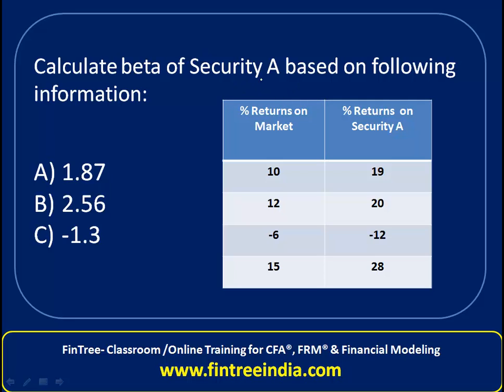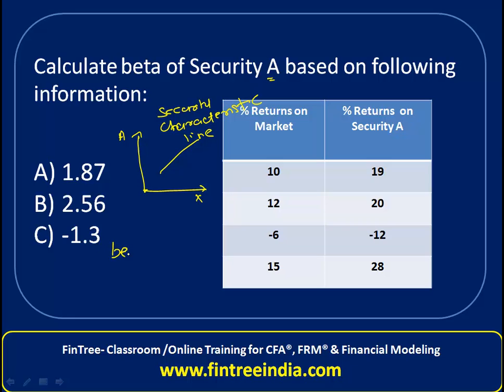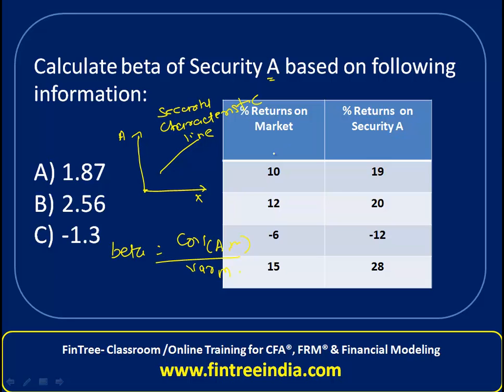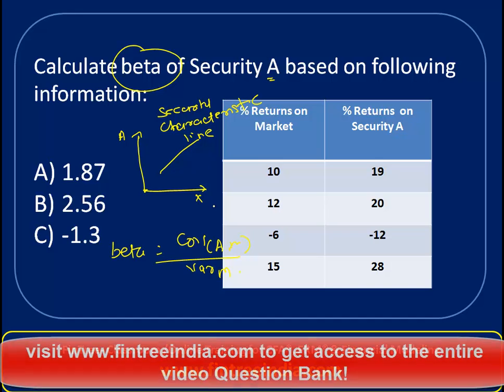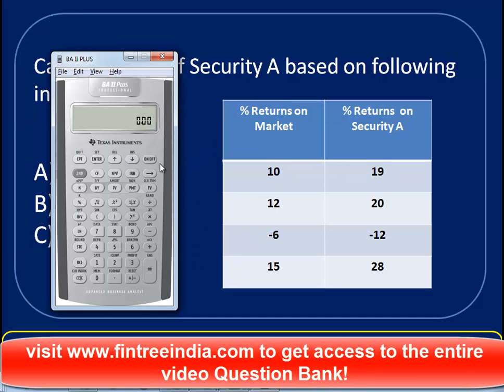CFA Level I - Calculation of Beta using STAT function of Texas Instruments BA II Calculator